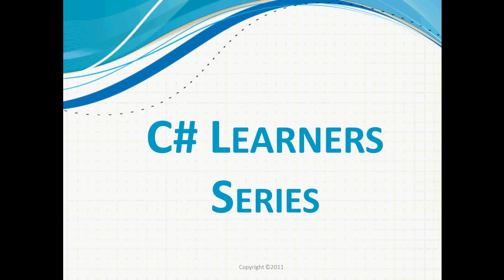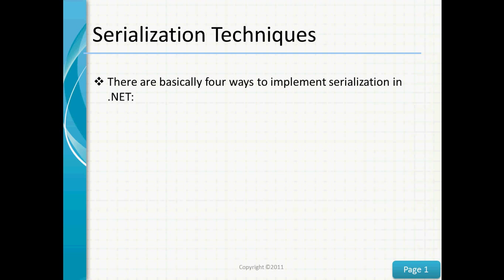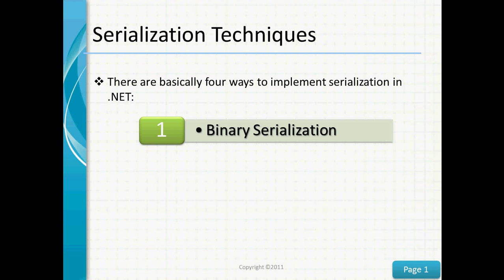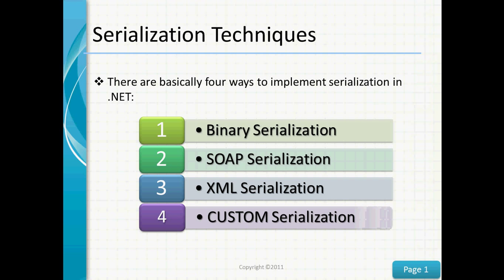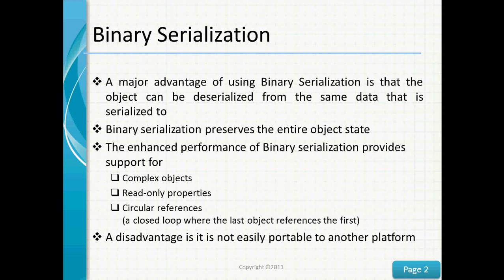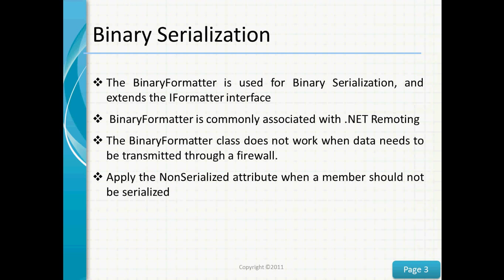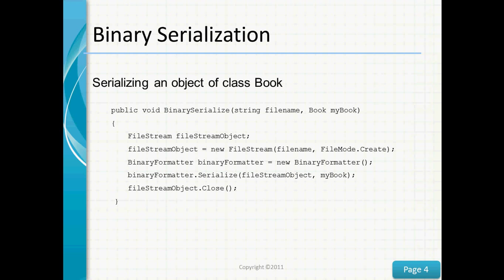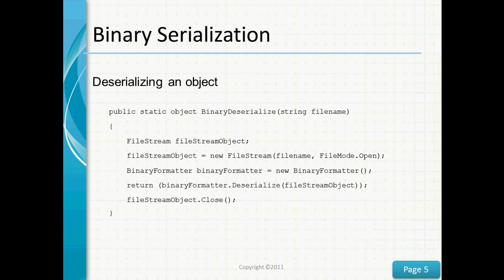Binary Serialization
This video explains the binary serialization using .NET technology.